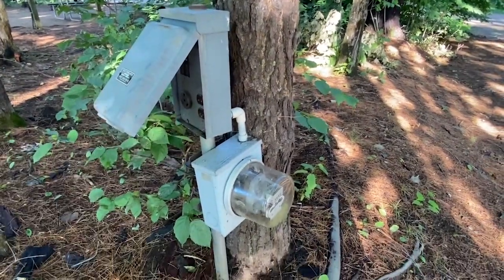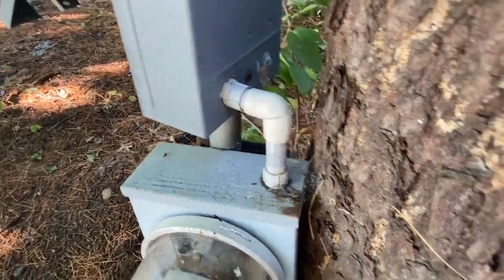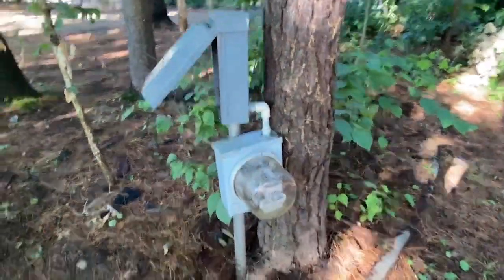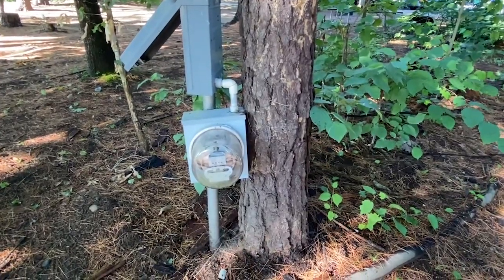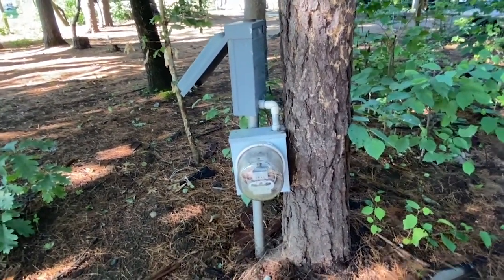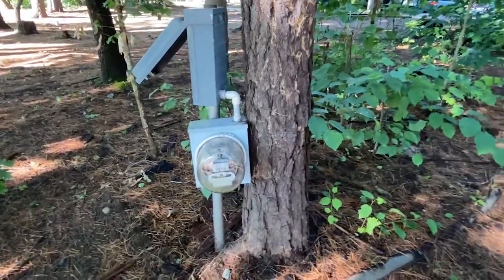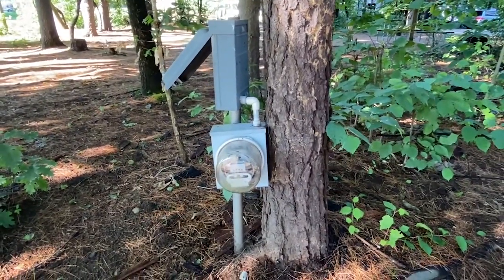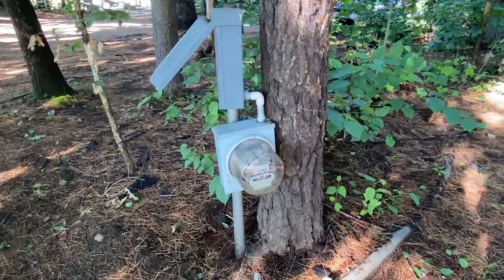Moving Violations Video No. 322: Ill-Fitting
Russ examines an outdoor installation that used plumbing fittings. This violates Sec. 110.8 since only suitable wiring methods are included in the Code and a plumbing fitting is not suitable for electrical work such as this installation. Russ is also concerned by a crack in the plumbing fitting which would violate Sec. 110.12.

Do you agree with Russ? Watch the video now and judge the installation yourself!